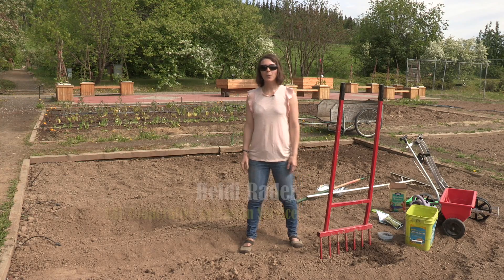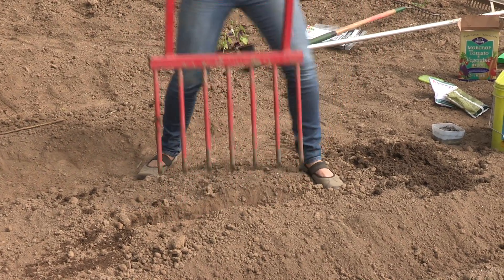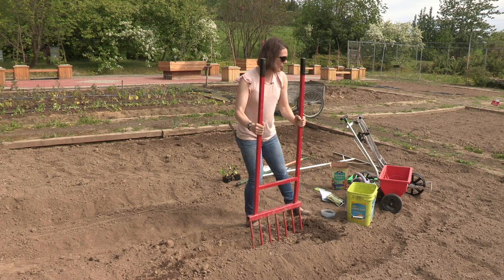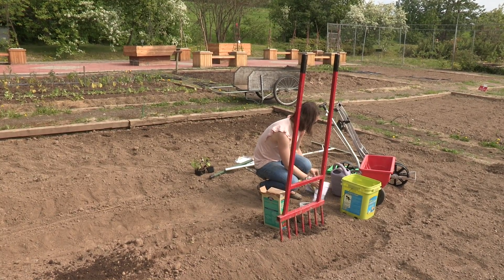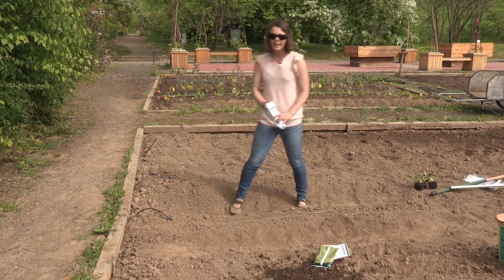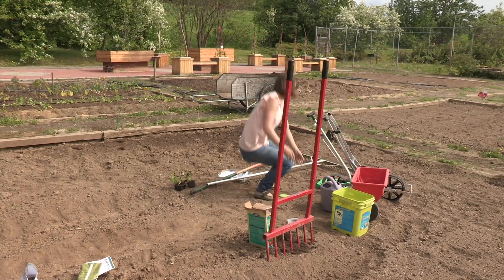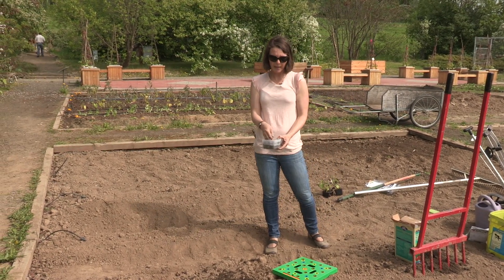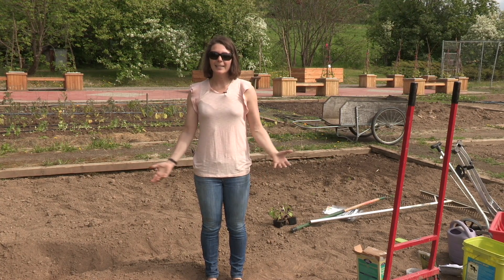Getting Started in Your Garden – In the Alaska Garden with Heidi Rader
University of Alaska Fairbanks Cooperative Extension Service agent Heidi Rader gives some tips for gardening in Alaska.

To learn more about growing your own food and gardening in Alaska, sign up for Heidi's classes:
- Grow your own food: (free on edX)

- Growing a Productive, Sustainable Garden in Alaska (a 3-credit class at the University of Alaska Fairbanks)